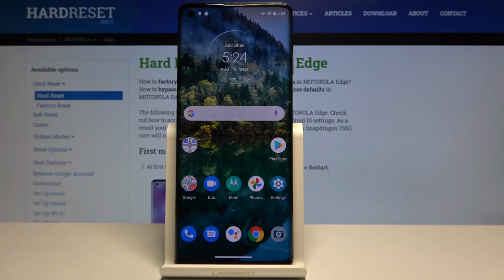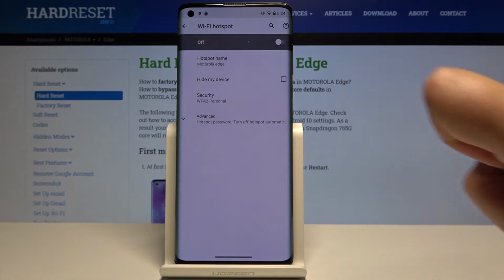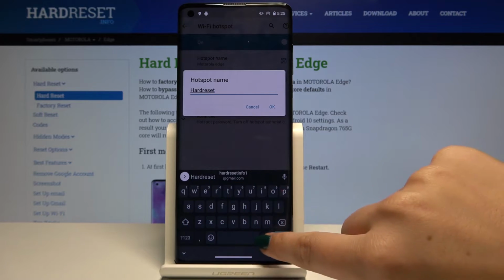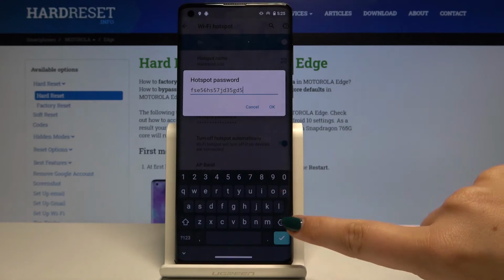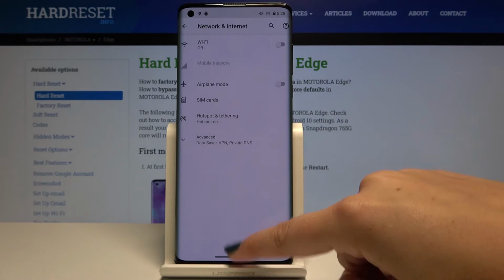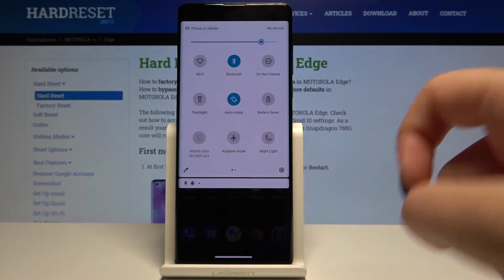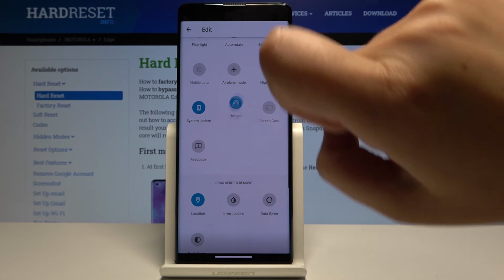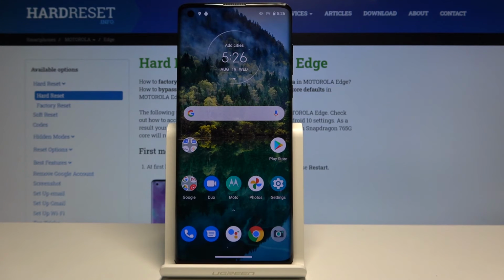How to Create Portable Hotspot on Motorola Edge - Wireless Internet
Share the internet with however you want by turning your Motorola Edge in hotspot! Our expert will show you, step by step how to locate proper settings and activating hotspot feature, you'll also find out how to set up a password and name your network. Stay with us and enjoy wireless Wi-Fi with your friends and family!

How to set up Wi-Fi Hotspot in MOTOROLA EDGE? How to share internet in MOTOROLA EDGE? Hot to share Wi-Fi in MOTOROLA EDGE? How to create Wi-Fi Hotspot on MOTOROLA EDGE? How to enable Mobile Hotspot on MOTOROLA EDGE?